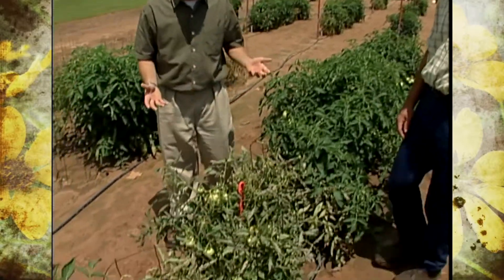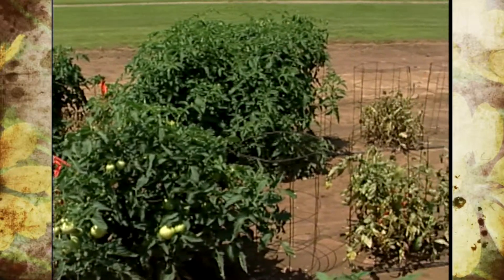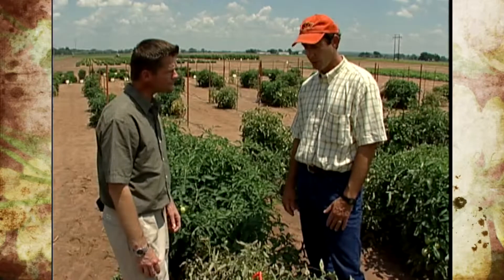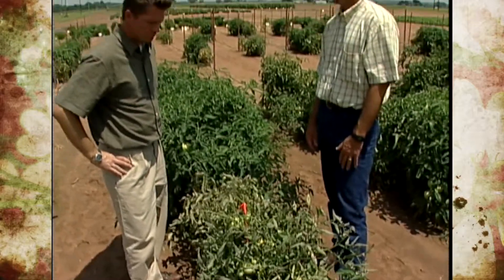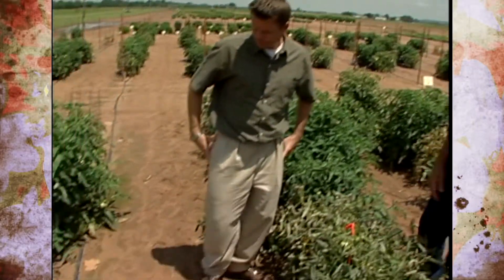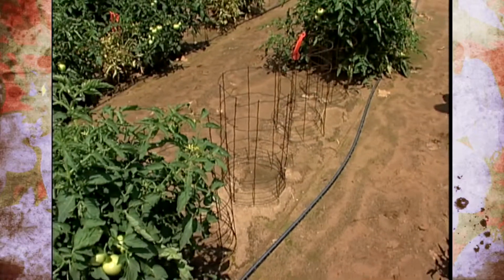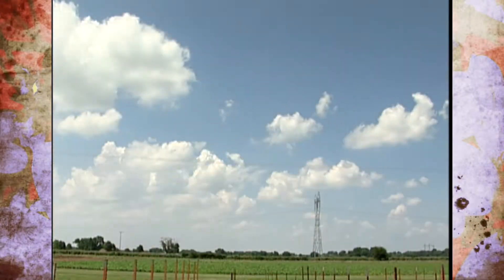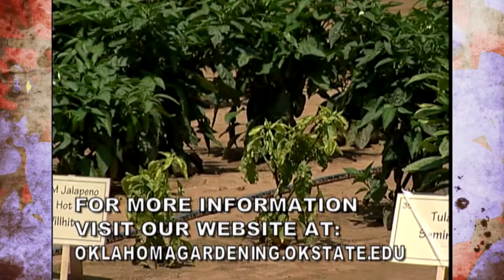Tomato Viruses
(7/12/03) Oklahoma Gardening host Steve Owens talks about different types of tomato viruses while visiting the Oklahoma Vegetable Research Station.